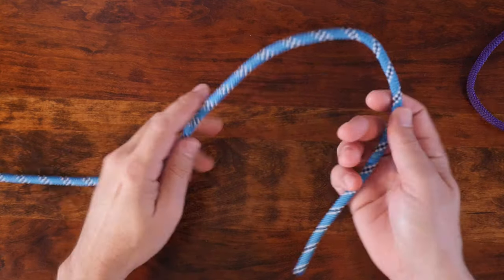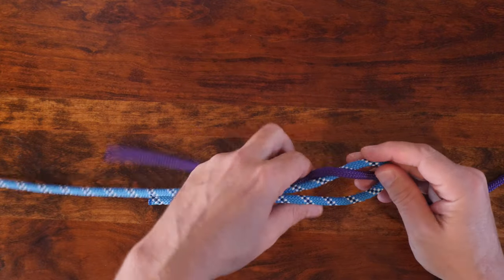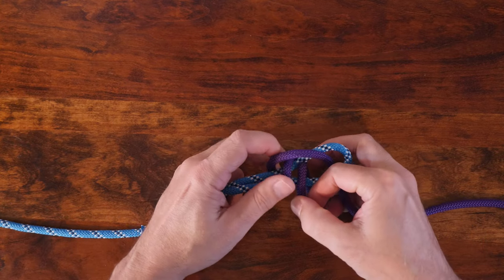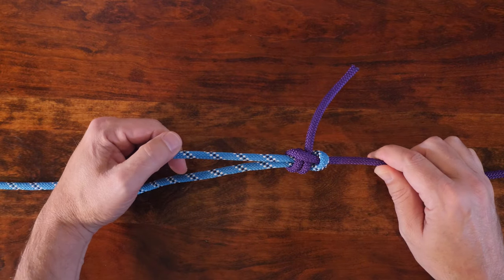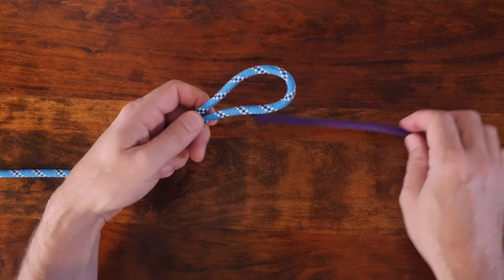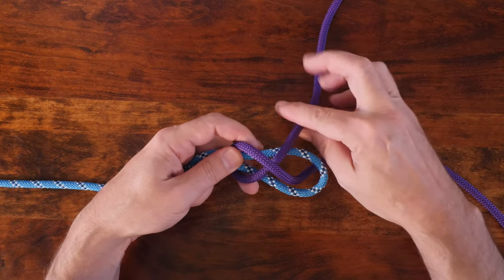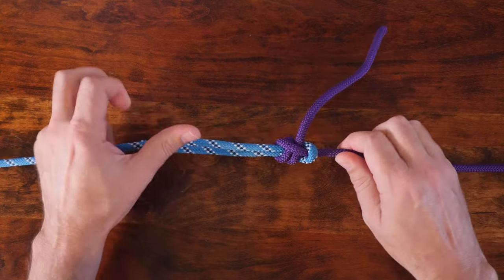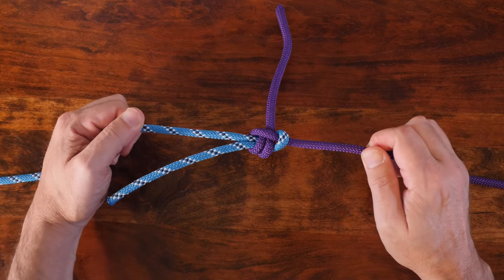How to tie a Double Sheet Bend Knot in 60 SECONDS!! | How to Tie Two Ropes Together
How to Tie the DOUBLE SHEET BEND in 60 SECONDS!!

The Double Sheet Bend knot is a common way to tie two ropes together and makes an excellent and easy knot to learn.

Discover more ways to tie two ropes together with 24 Ways to Tie Two Ropes Together

My Links

3/8” Braided Rope (Lightweight Strong Versatile Rope for Camping, Survival, Knot Tying)

4 Piece Stainless Pot Set
Folding Bow Saw